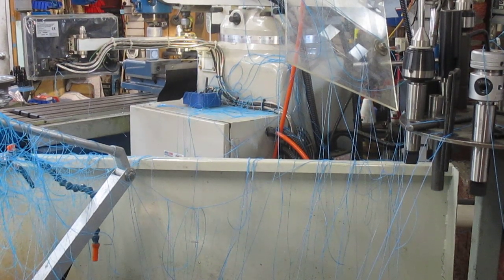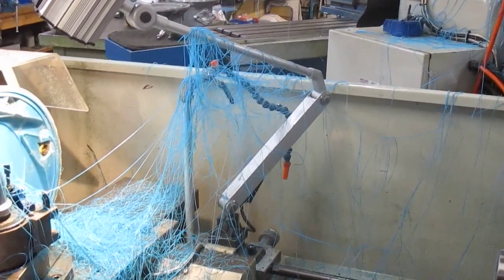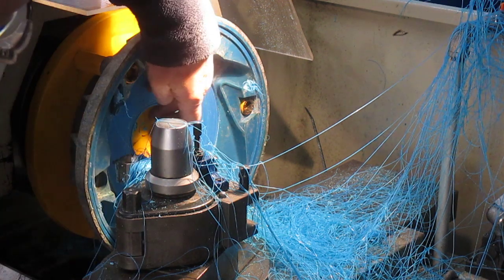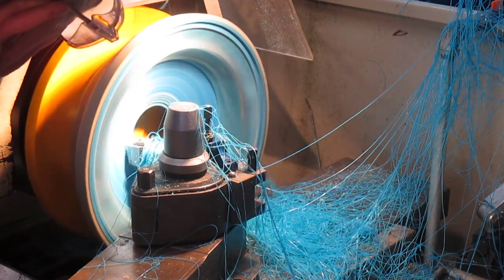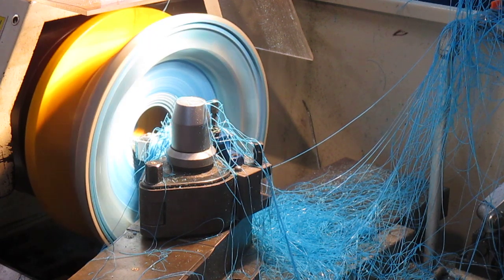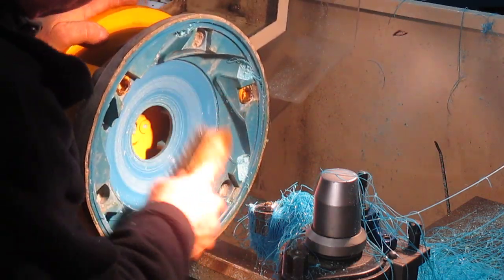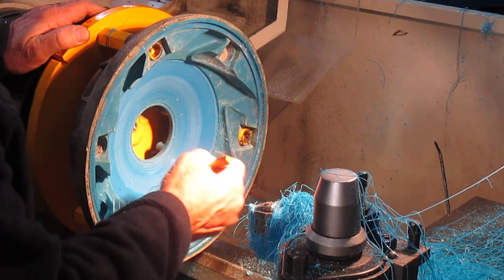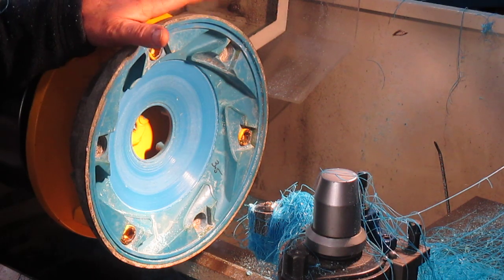Poly machining Rain Tree Forrest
Bruce's shop jobs 2